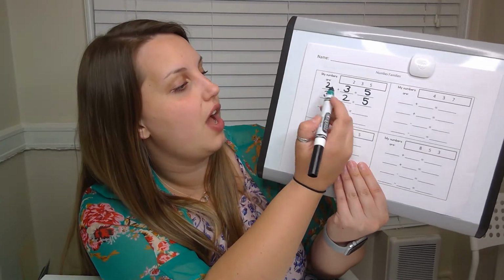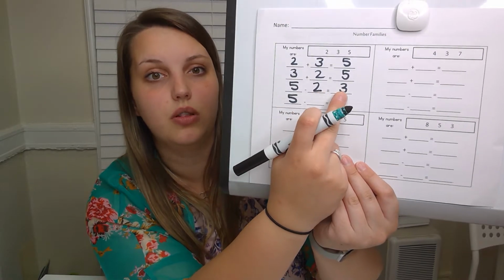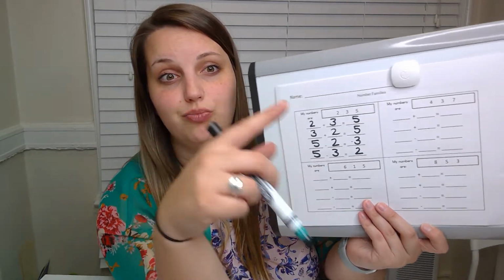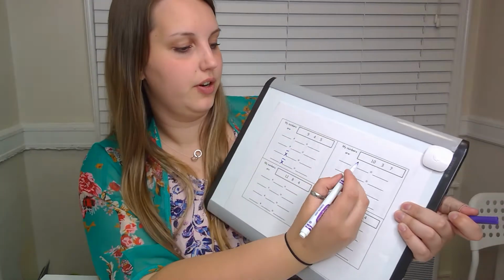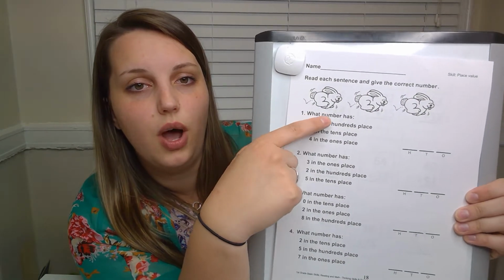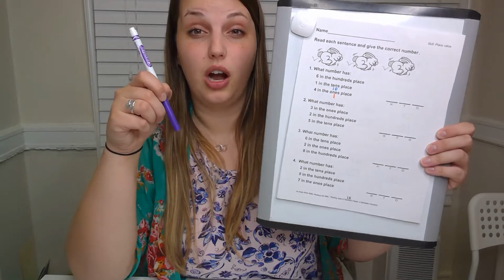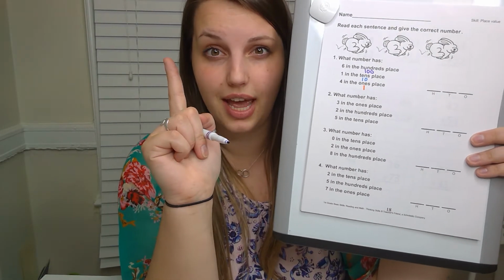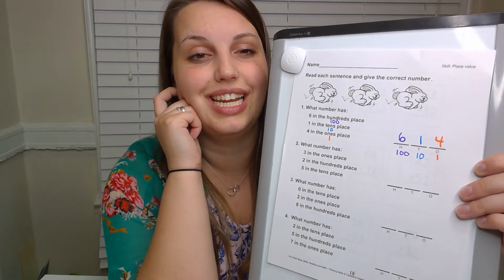Ms Sorensen day #57 at count on, # families, place value